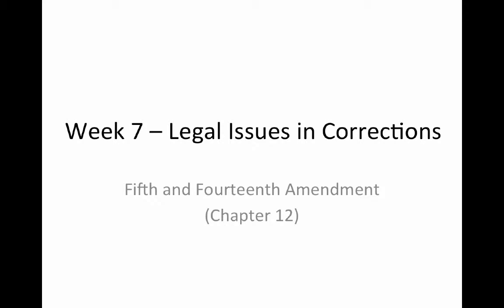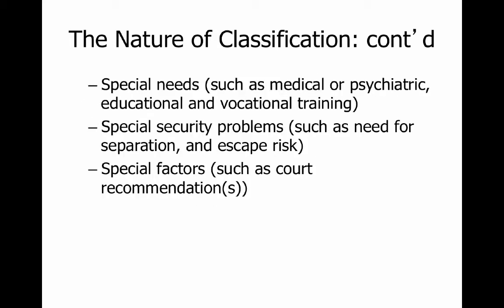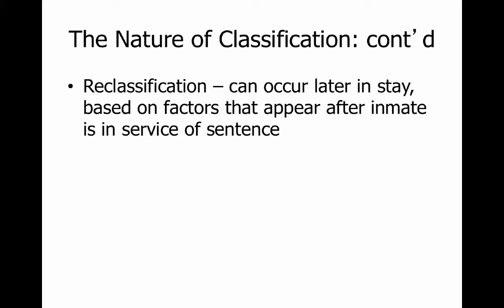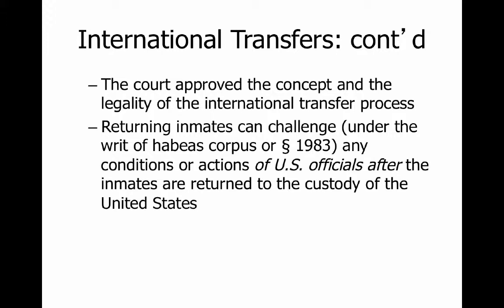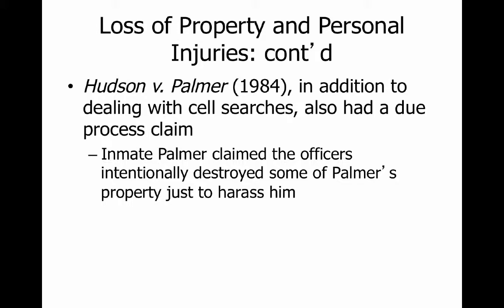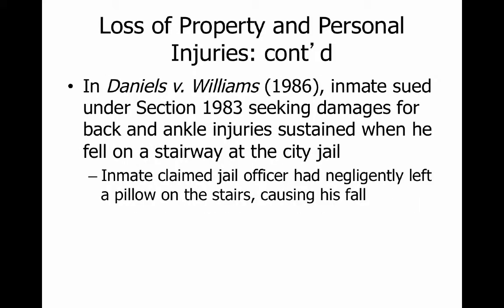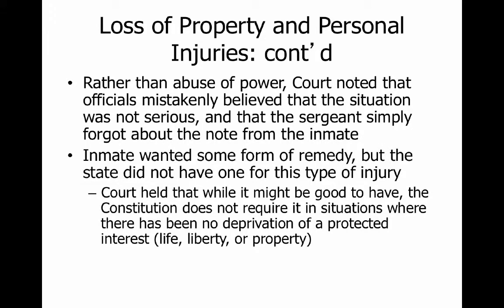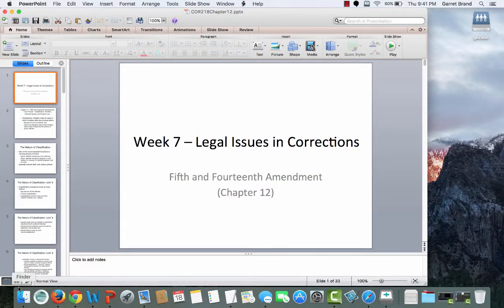Week 7 - Chapter 12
5th and 14th Amendment

Table of Contents:

00:00 - Week 7 – Legal Issues in Corrections
00:06 - Chapter 12 – Fifth and Fourteenth Amendments – Due Process – Classification, Transfers, Personal Injuries, and Property Loss
00:45 - The Nature of Classification
01:01 - The Nature of Classification: cont’d
01:10 - The Nature of Classification: cont’d
01:18 - The Nature of Classification: cont’d
01:30 - The Nature of Classification: cont’d
01:42 - The Nature of Classification: cont’d
01:55 - The Nature of Classification: cont’d
02:02 - International Transfers
02:18 - International Transfers: cont’d
02:34 - International Transfers: cont’d
02:47 - International Transfers: cont’d
03:00 - International Transfers: cont’d
03:20 - International Transfers: cont’d
03:36 - International Transfers: cont’d
03:55 - Loss of Property and Personal Injuries
04:12 - Loss of Property and Personal Injuries: cont’d
04:28 - Loss of Property and Personal Injuries: cont’d
04:41 - Loss of Property and Personal Injuries: cont’d
04:56 - Loss of Property and Personal Injuries: cont’d
05:18 - Loss of Property and Personal Injuries: cont’d
05:31 - Loss of Property and Personal Injuries: cont’d
05:41 - Loss of Property and Personal Injuries: cont’d
05:55 - Loss of Property and Personal Injuries: cont’d
06:06 - Loss of Property and Personal Injuries: cont’d
06:17 - Loss of Property and Personal Injuries: cont’d
06:31 - Loss of Property and Personal Injuries: cont’d
06:36 - Loss of Property and Personal Injuries: cont’d
06:53 - Loss of Property and Personal Injuries: cont’d
07:17 - Use of Excessive Force
07:32 - Use of Excessive Force: cont’d
07:46 - Use of Excessive Force: cont’d